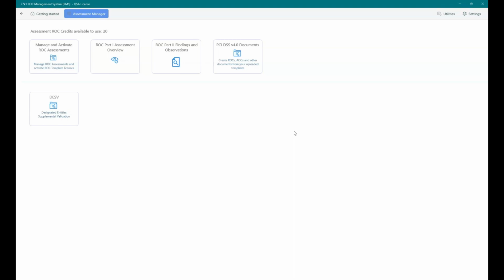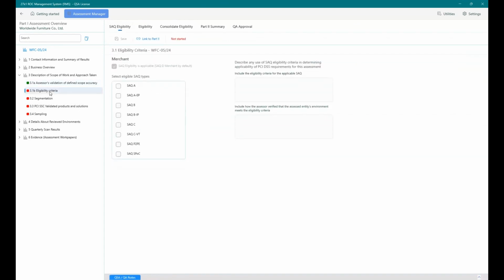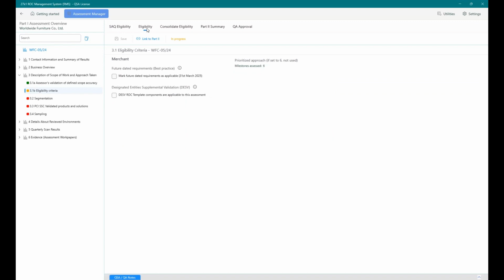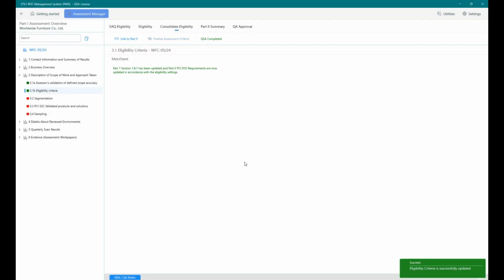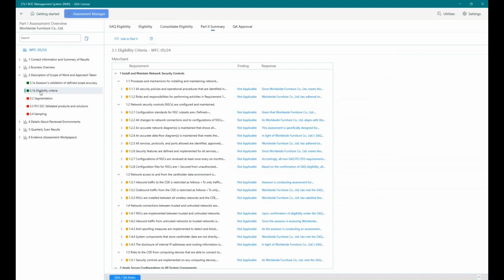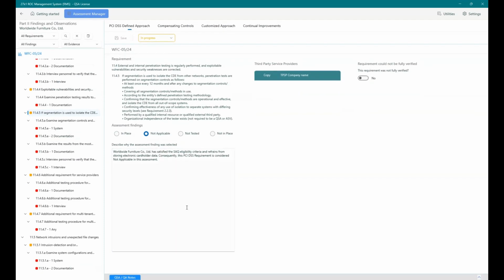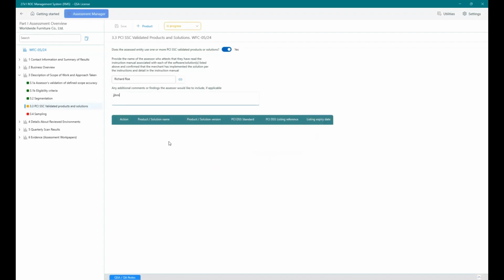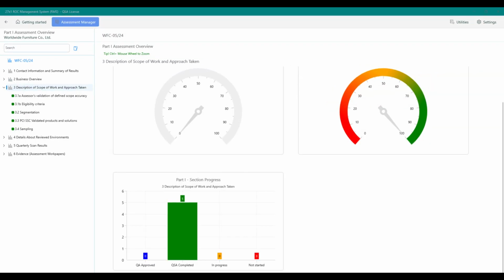27k1 RMS PCI DSS v4 0 ROC, Part 1, Section 3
Seeing some of the magic happen in 27k1's RMS approach with applying the SAQ eligibility criteria.